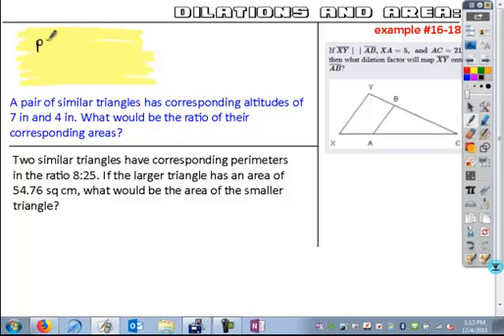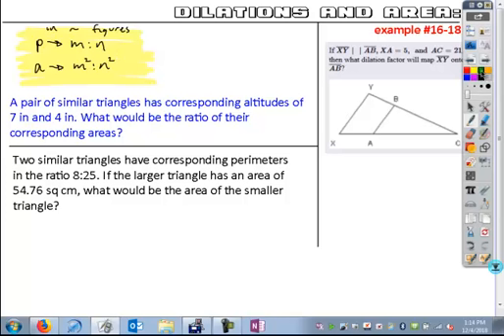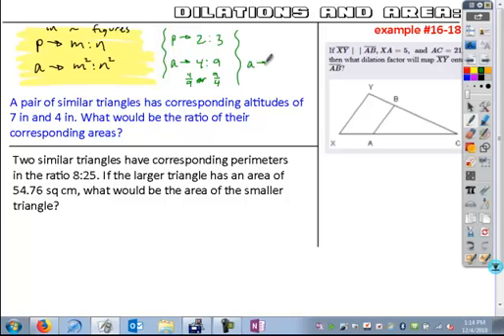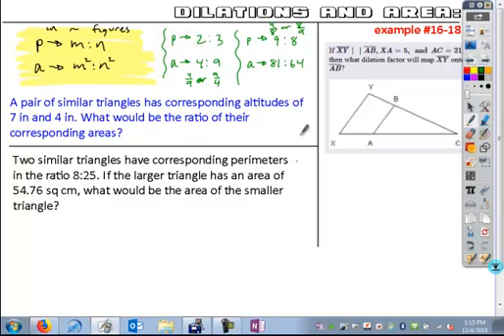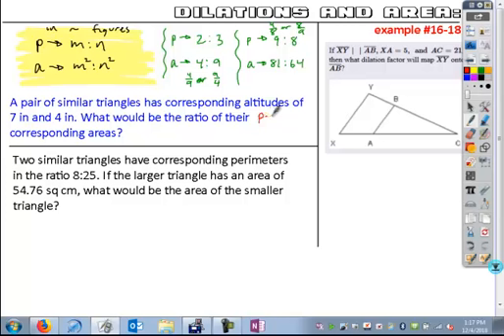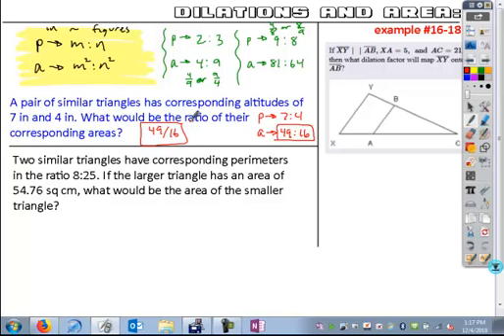5 5 16geoHW